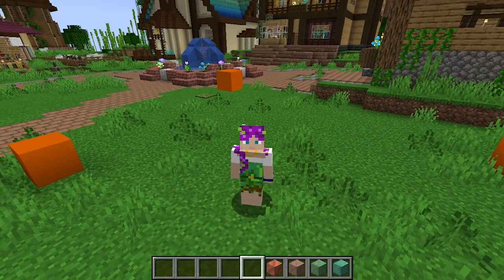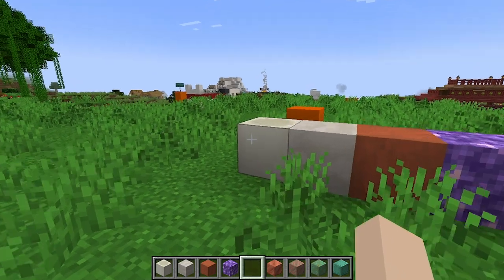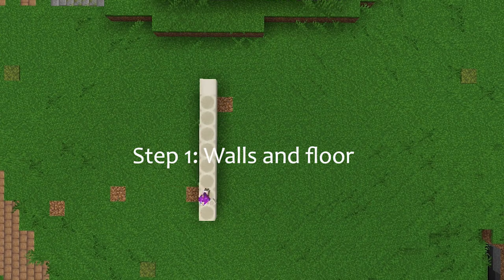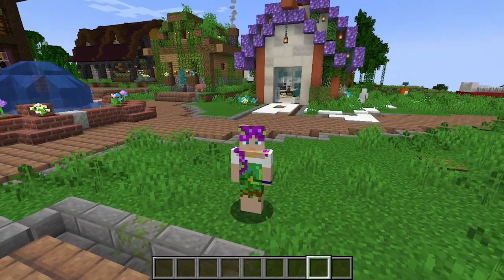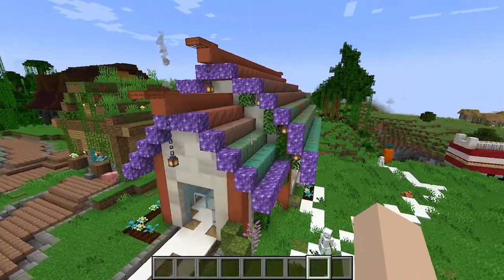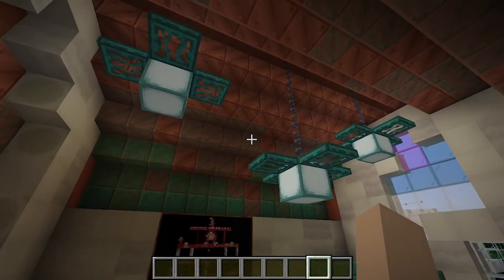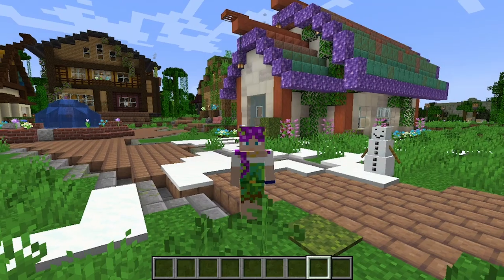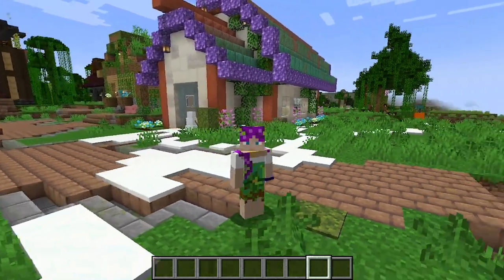Day 23 - Ice cream shop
We have a sweet treat today! It's an ice cream shop staffed by snowmen with a copper gradient for a roof, and was a super fun build! Comment and let me know if you think whether amethyst counts as a stone type block or not.